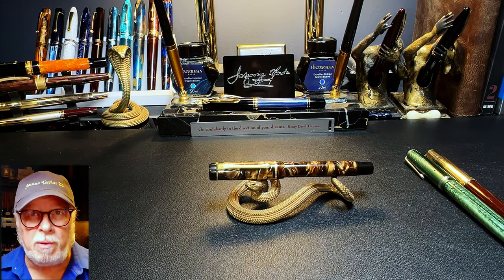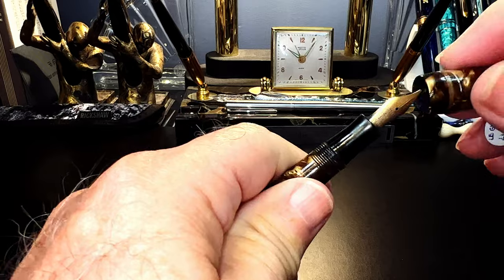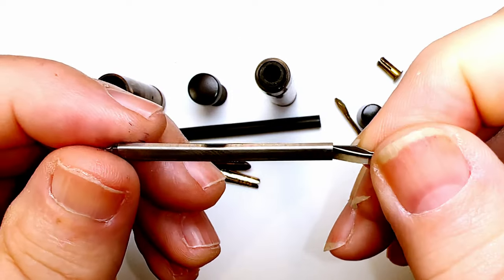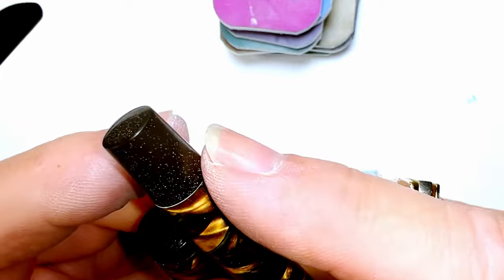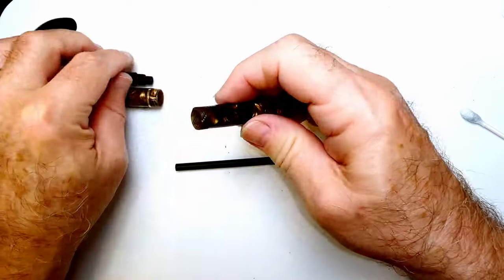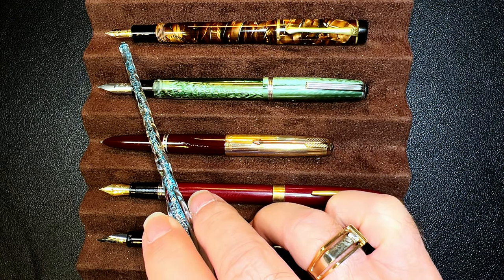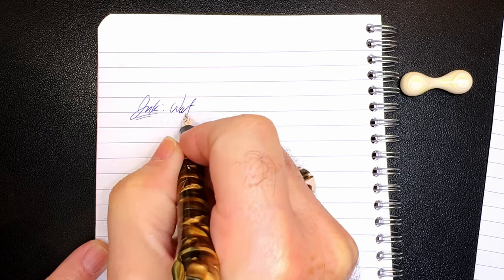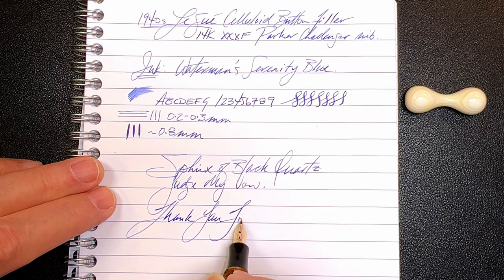Pen Resurrection Sunday Ep 45 1940s Le Gué Celluloid Fountain Pen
Welcome to another Pen Resurrection Sunday Restoration. In today's resurrection, I combine two dead pens to make one live one! I put a 1946 Parker Challenger gold nib on a 1940s Le Gué Fountain pen.

Links:
Richard Binder Line Width Chart (pdf):

Etsy Shop for "Ink Buddy" Items:

Chapters:
00:00 - Start
00:14 - Introduction
03:48 - Unboxing
05:21 - Restoration
13:05 - Parts and Features
13:48 - Size Comparisons
14:39 - Measurements
14:54 - Writing Sample
18:06 - Thoughts